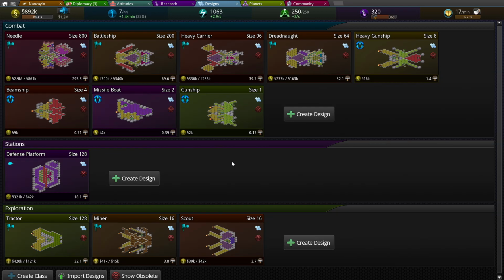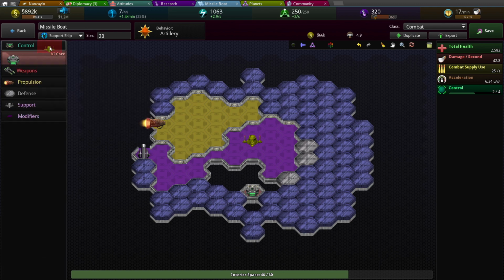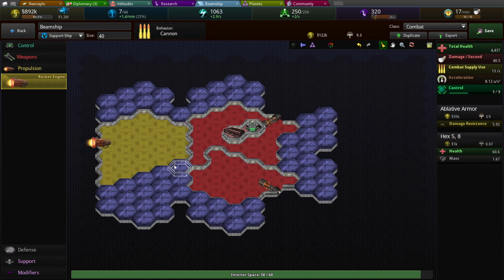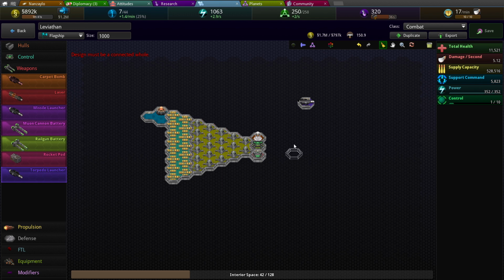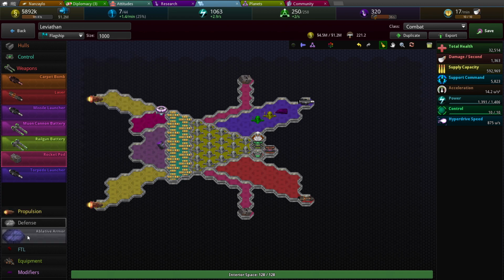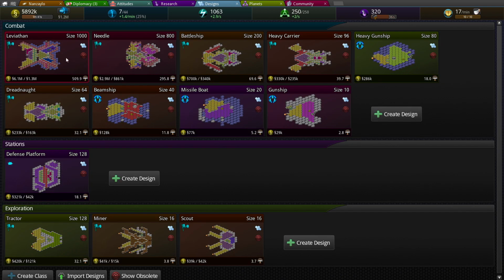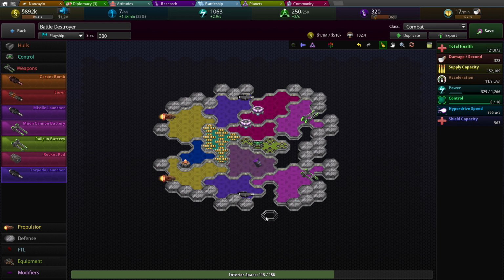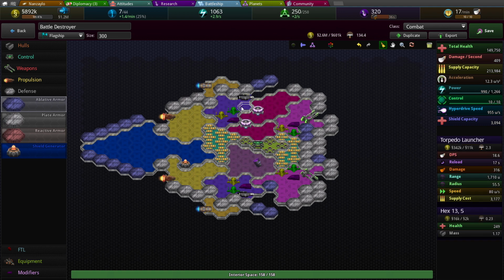Open source space empires |Star Ruler 2 e8